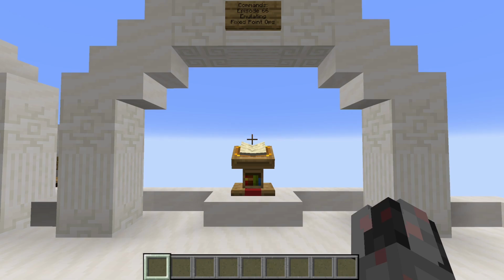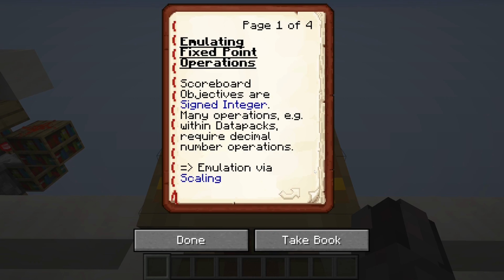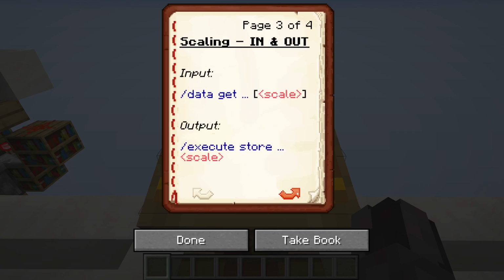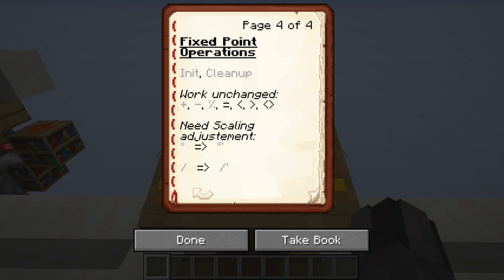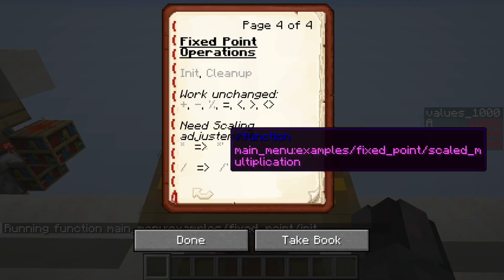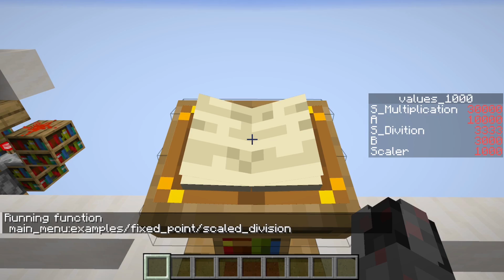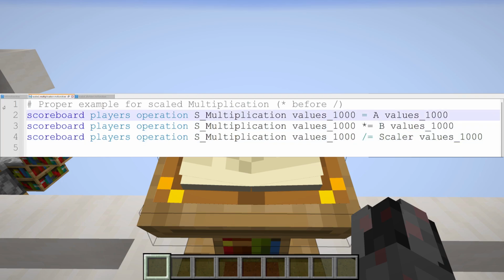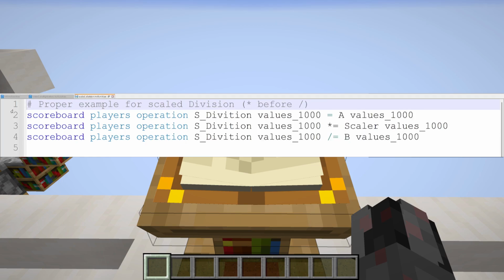Redstone Commands: Episode 66 - Emulated Fixed Point Operations [Java Edition 1.21]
This is Episode 66 of my Redstone Commands Series. In it I explain how you can use scoreboard objectives to properly emulate decimal numbers for fixed point calculation.

Intro: 0:00
Generell: 0:10
Scaling - Theory: 0:43
Scaling - Inputs & Outputs: 1:25
Fixed Point Operations: 1:50
Outro: 5:16